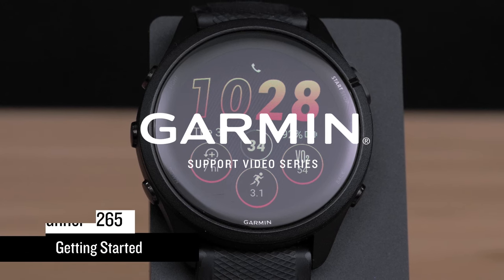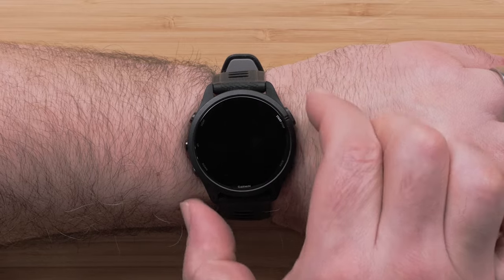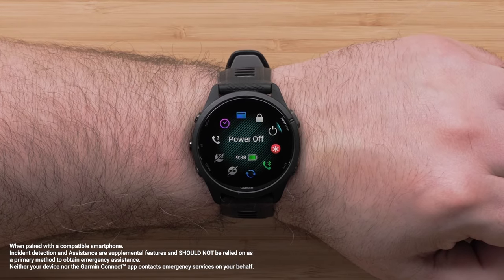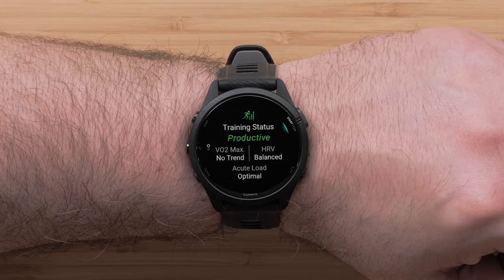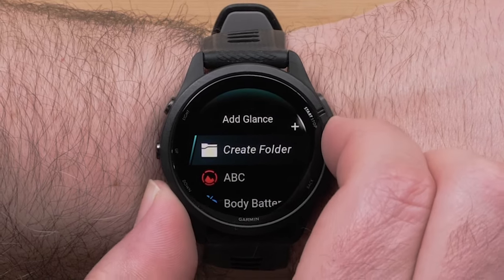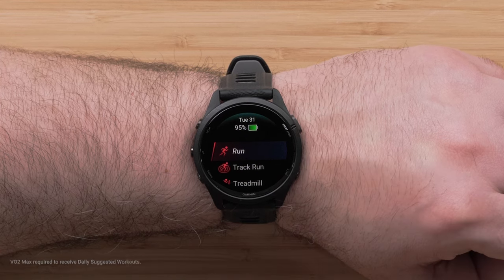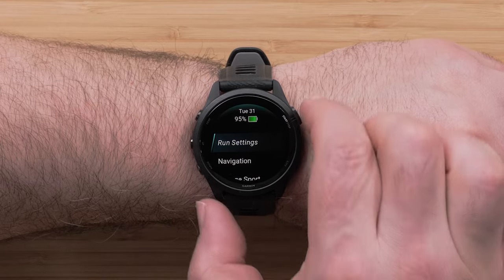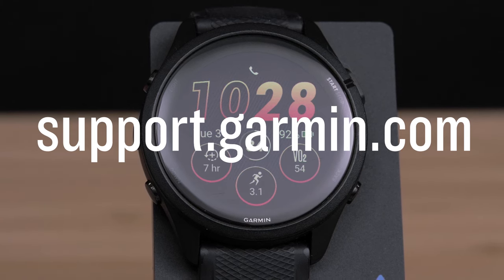Garmin Support | Forerunner® 265 Series | Getting Started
Learn the layout and basic setup of your Forerunner® 265 series smartwatch.